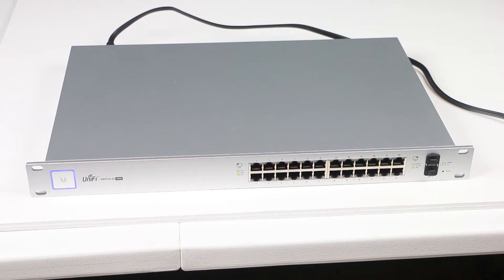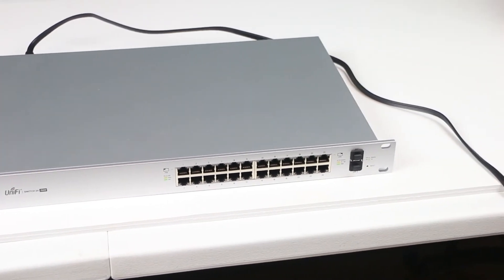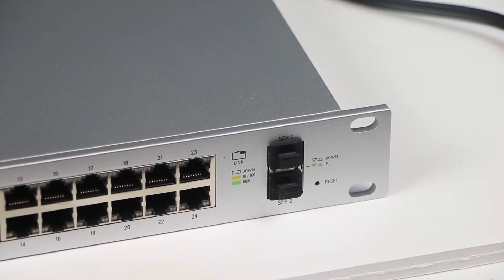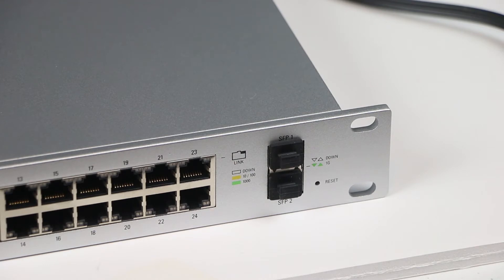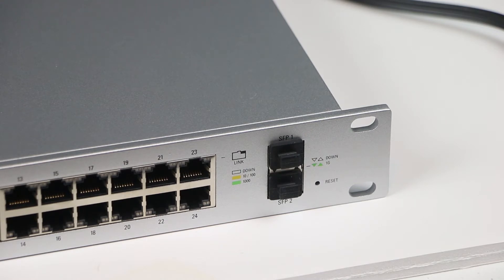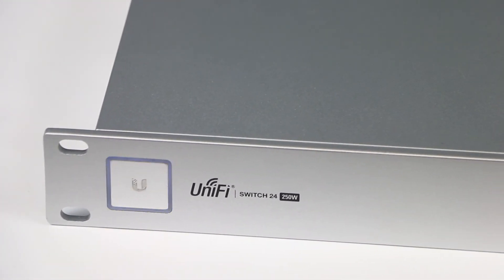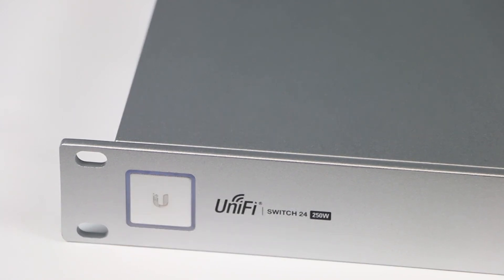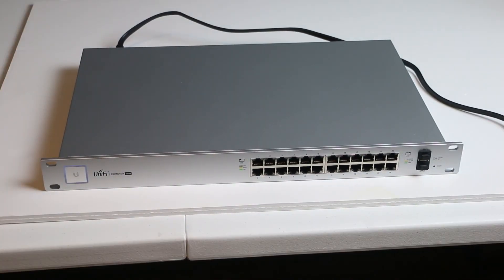Reset Ubiquiti switch to factory default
How to reset ubiquiti switch to factory default

PERSONAL GEAR
4k Asus Monitor
Video Camera Tripod